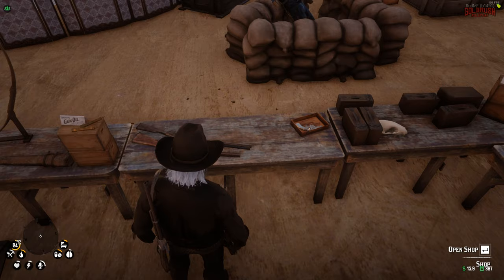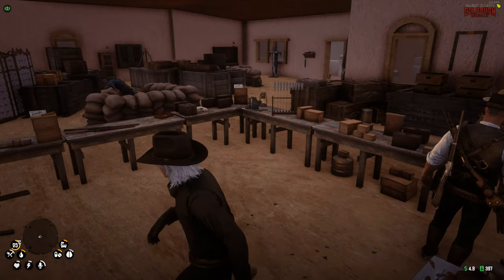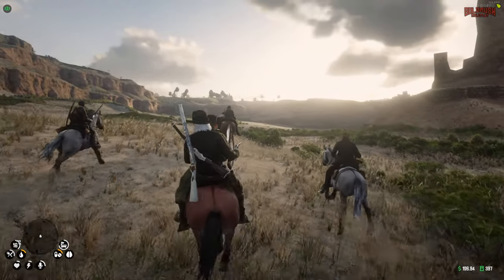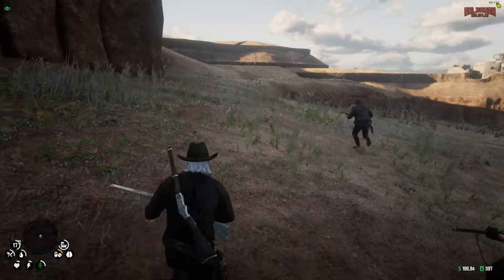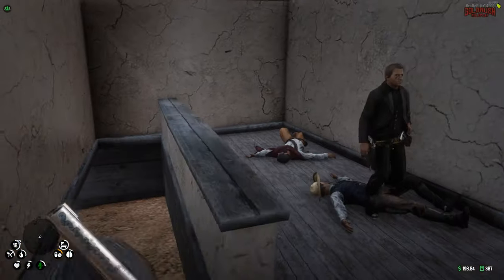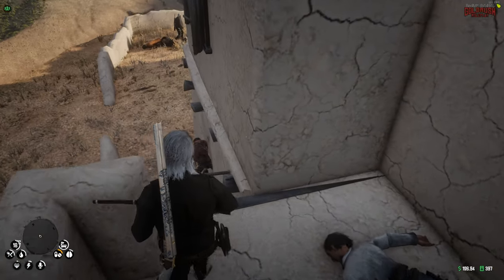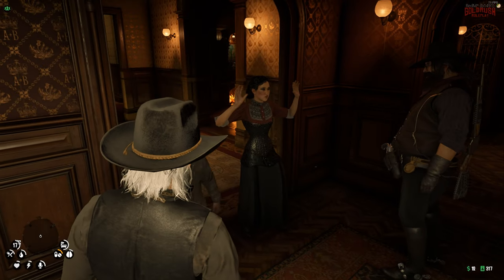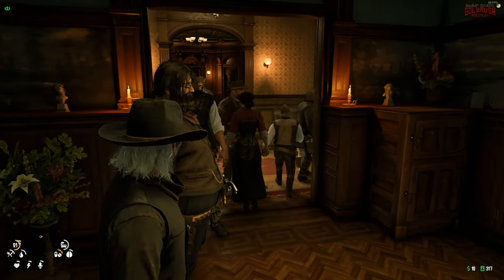A TASTE OF BLOOD | Red Dead Redemption 2 Roleplay (Goldrush RP)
In today's video Zevil gets his first taste of blood defending the promised land of Mexico! Later on we also attend quite an important meeting in Saint Denis! Hope you enjoy!
PC SPECS:
GPU: NVIDIA GeForce RTX 3080
CPU: AMD Ryzen 9 3900X @ 4.24 GHz
RAM: G.Skill Trident Z RGB 32 GB (2 x 16 GB)
Motherboard: Asus ROG Strix X570-E Gaming ATX AM4 Motherboard
Power Supply: EVGA SuperNOVA G3 750 W 80+ Gold
TIMESTAMPS:
00:00 Intro
02:36 Rifle Testing
05:26 Bandits in Mexico
08:24 The Fight Begins
12:55 A Familiar Situation
15:00 The Los Pocos
17:13 Buckle Up
18:43 Over in Saint Denis
19:31 A Manor Tour
24:09 The Meeting Begins
25:30 Ground Rules
25:47 A Change of Territories
26:04 Happy Farmers
27:08 Moving On
28:32 Spit Bandit Problems
31:52 The Underground Market
32:45 Meeting End
33:09 Outro